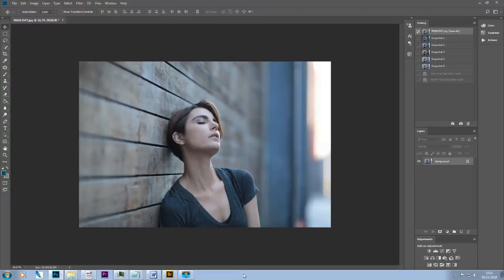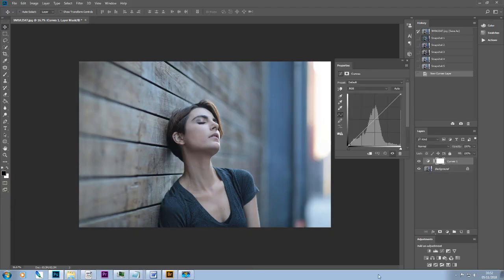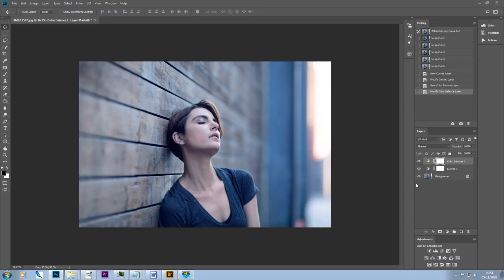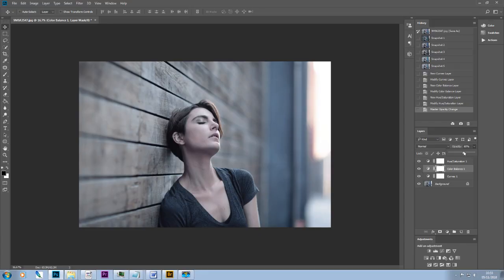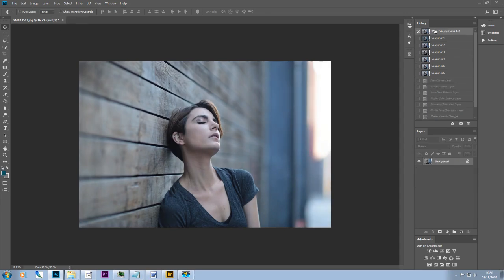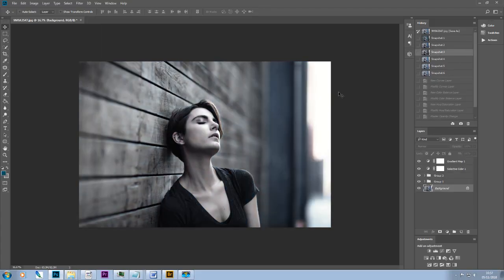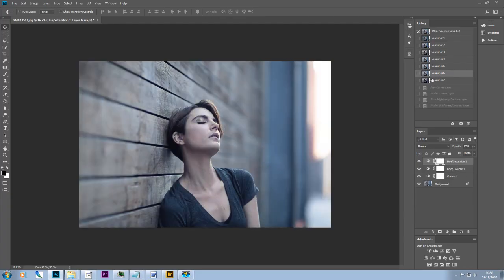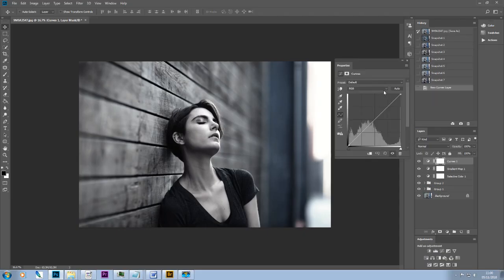Working With Layers